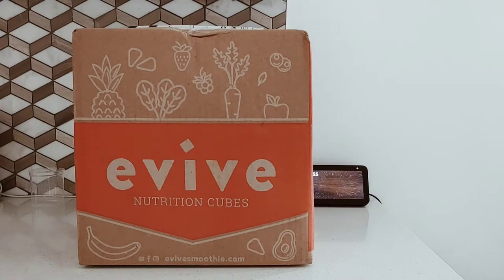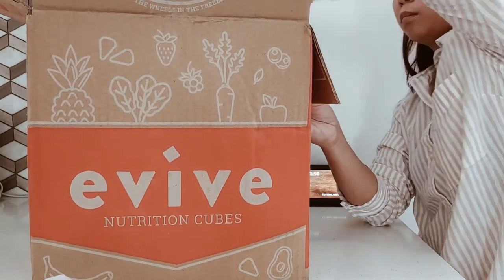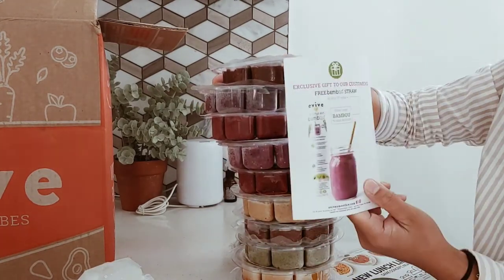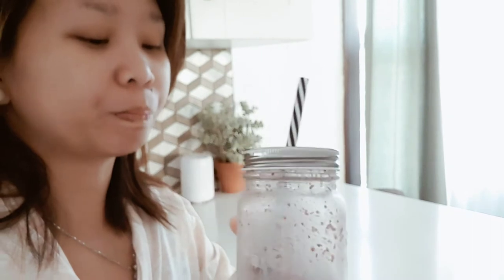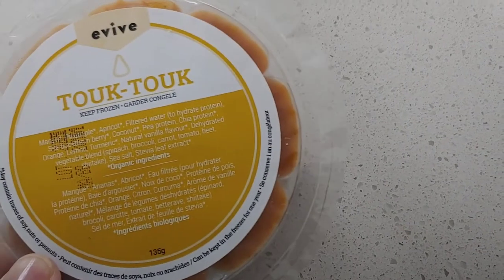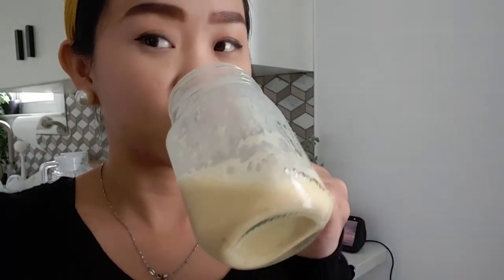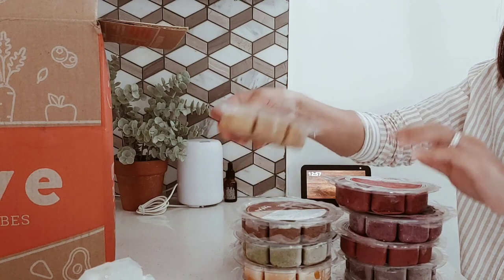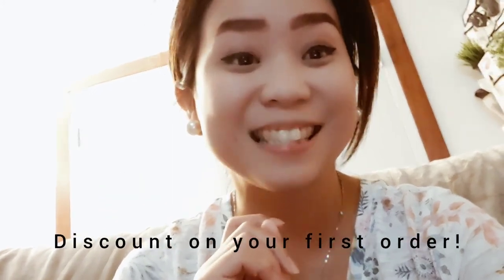EVIVE SMOOTHIE Unboxing and Review | Lets try 3 flavors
CHRISBERLEENL10

MORE VIDEOS BELOW :

Unboxing and Review Videos

EVIVE SMOOTHIE First Try First Impression / WHAT TO EXPECT Video

Baby Must Haves Videos

 4 in 1 Mini BABY FOOD MAKER (STEAM BLEND REHEAT and DEFROST)

Music by: (nocopyrightmusic) chill type beat kitchen happy vlog music by LUKREMBO